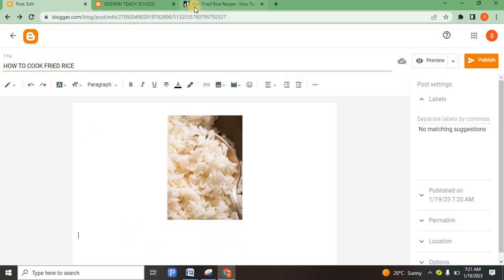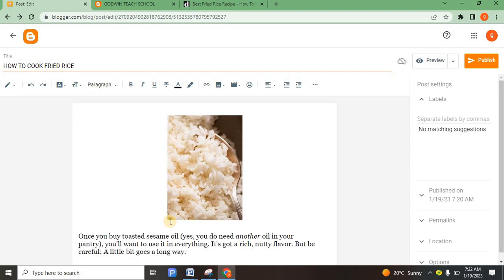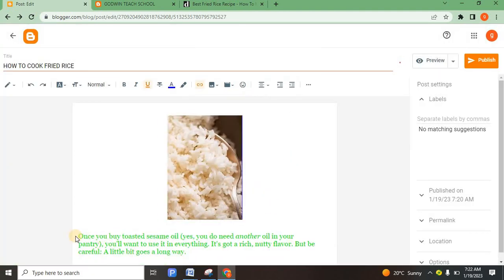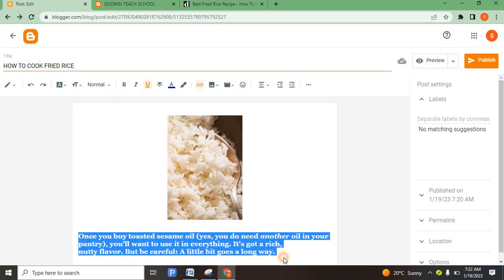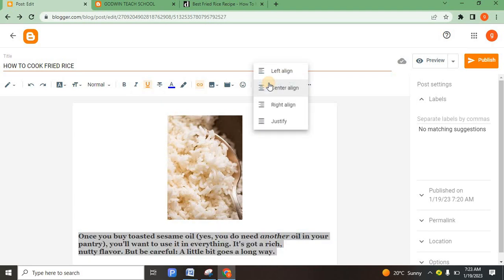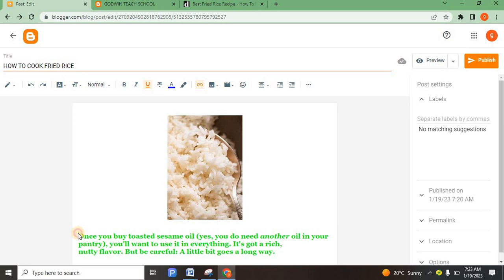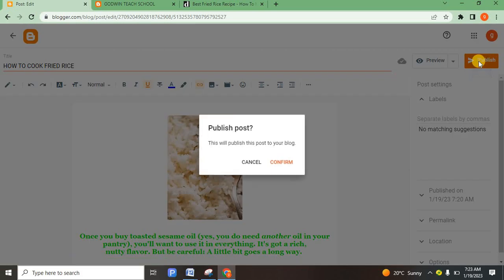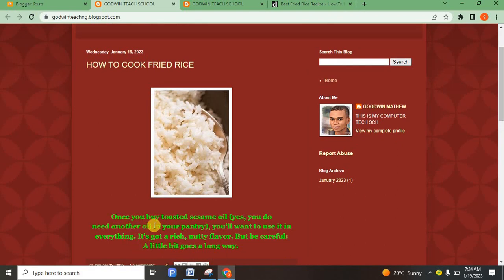How to Create a Blog Post (2023)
In this video, I'll show you how to create a Google blog post. This video will teach you the basics of how to create a blog post, including how to set up your Google account, create a Google account, and create a blog.

If you're looking to start a blog and learn how to create Google blog posts, then this video is for you! By the end of this video, you'll have learned how to create a Google blog post from start to finish!